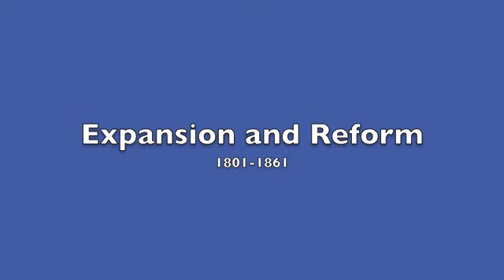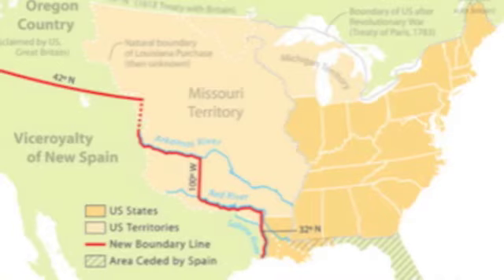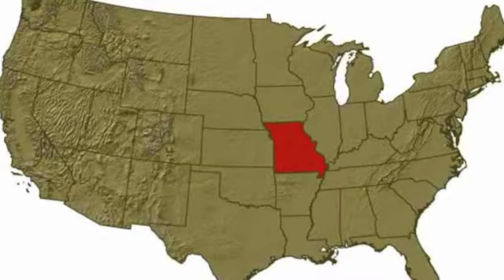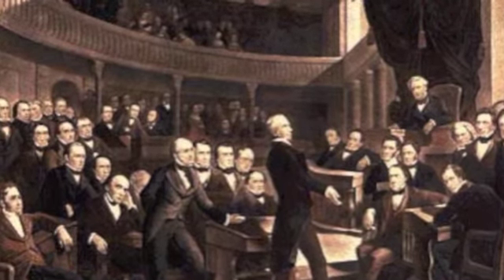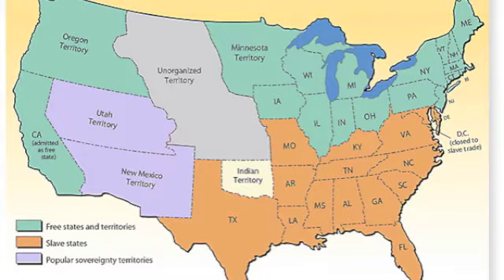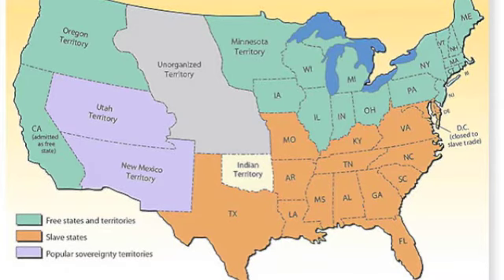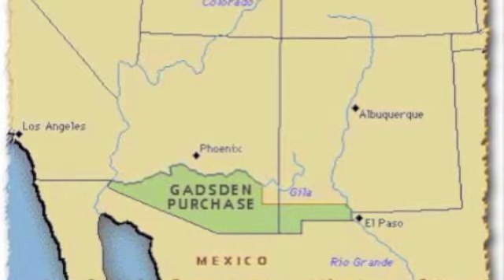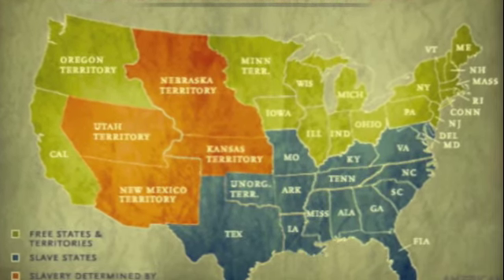Expansion and Reform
This video aims to describe the American revolution. Enjoy!